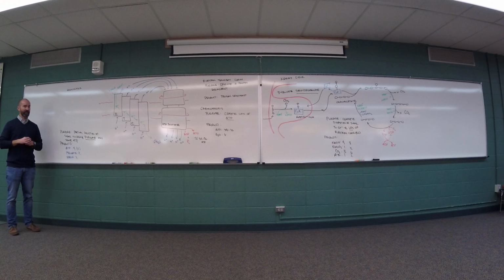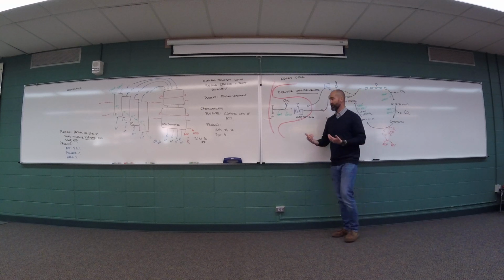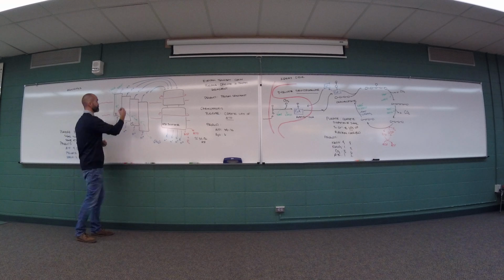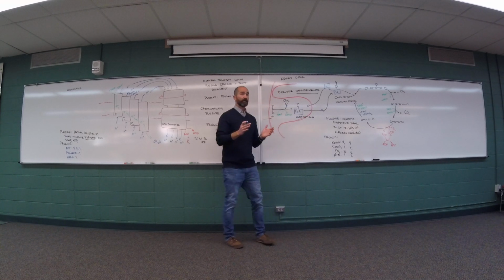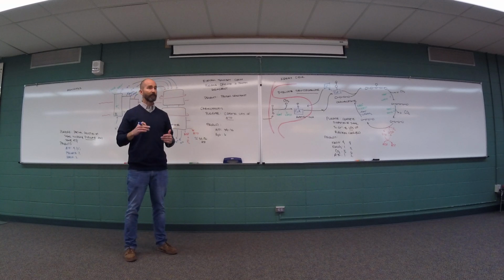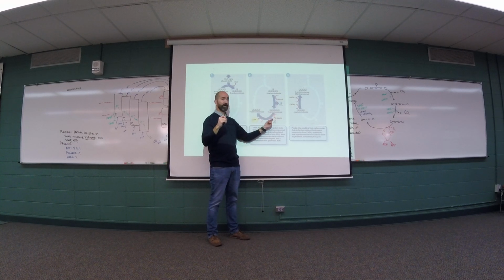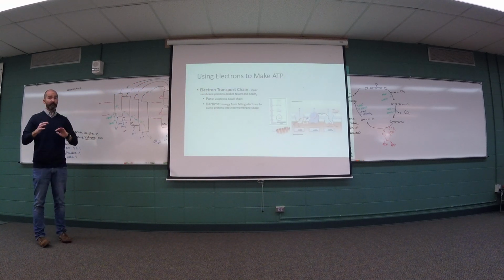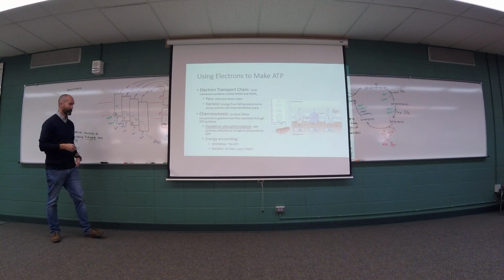General Biology: Chapter 7 (part 6)